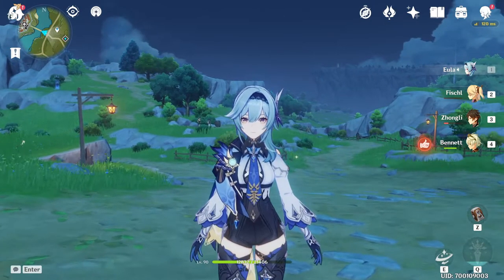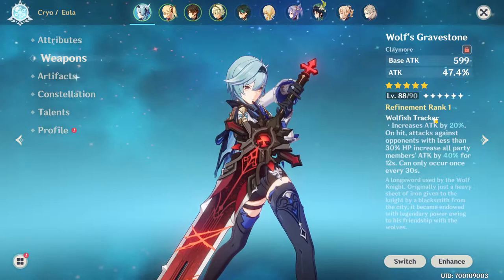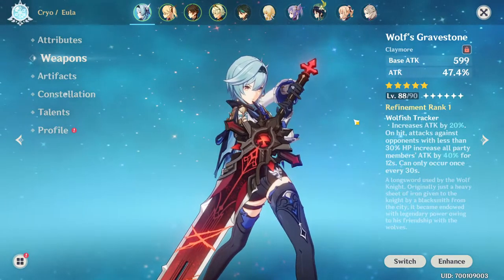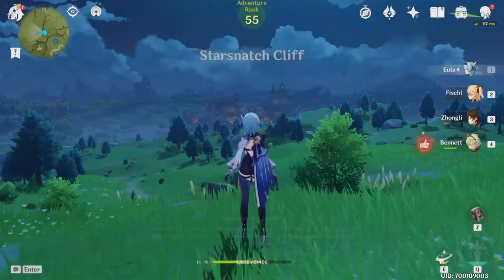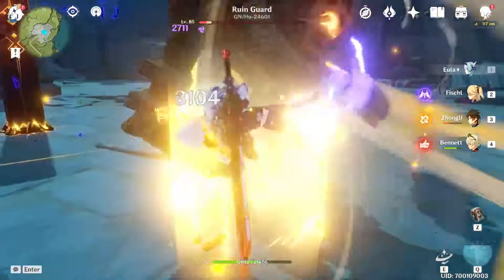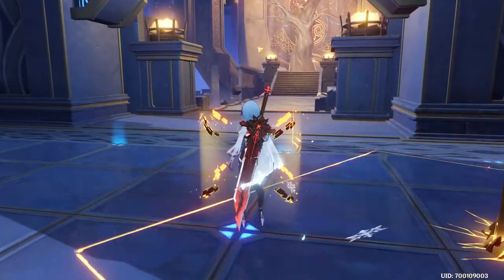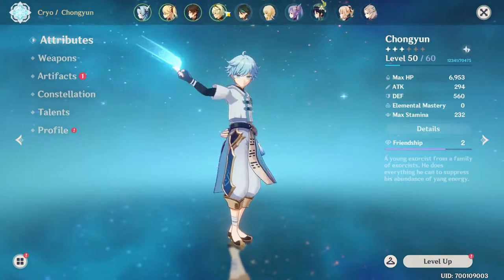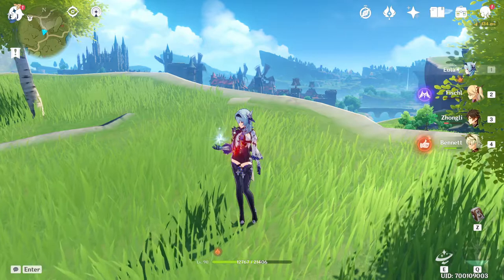My First 5 STAR WEAPON! What is it? Is it any good? - Genshin Impact